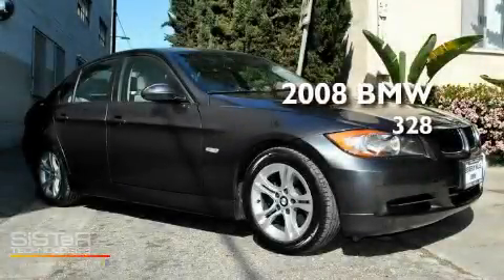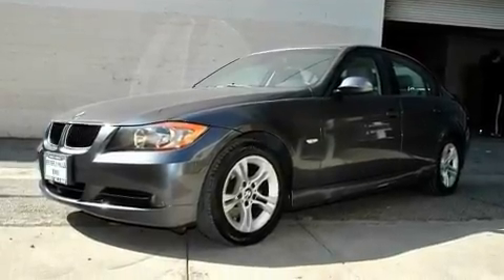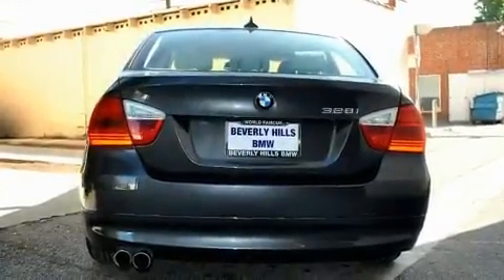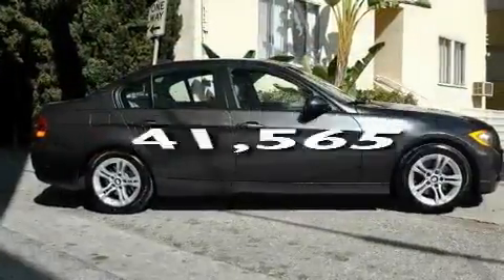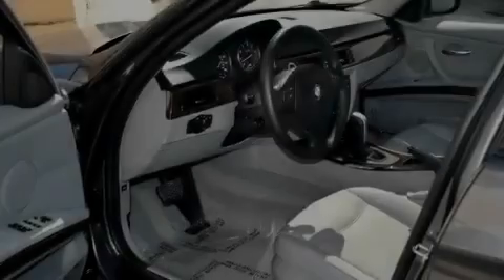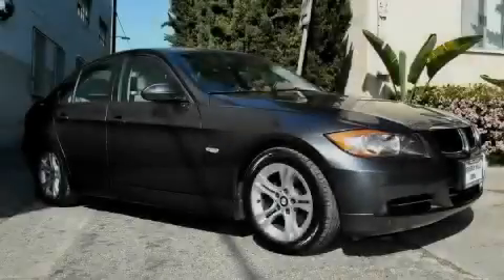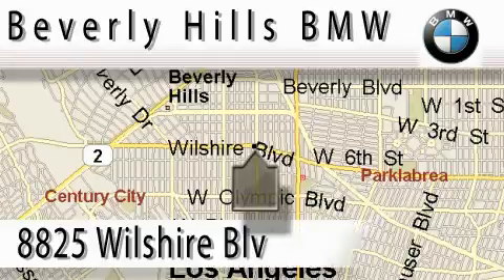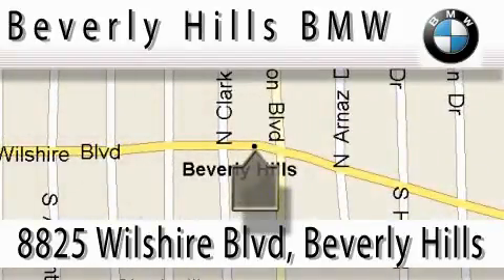2008 BMW 328 Beverly Hills CA 90036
Year : 2008

 Make : BMW

 Model : 328

 Engine : 3.0L I-6 cyl

 Trans . : Automatic

 Exterior : Gray

 Miles : 41,565

 Interior : Gray

 8825 Wilshire Boulevard